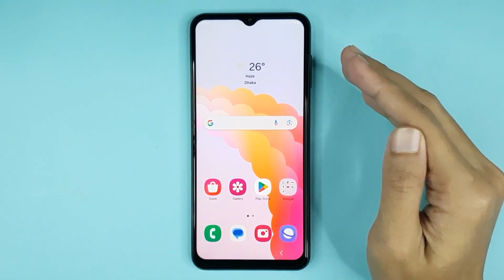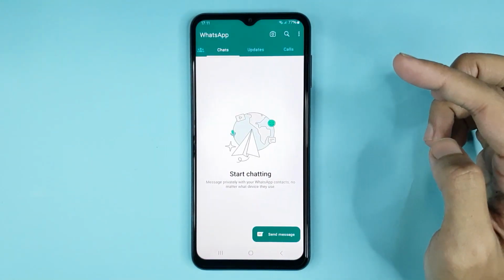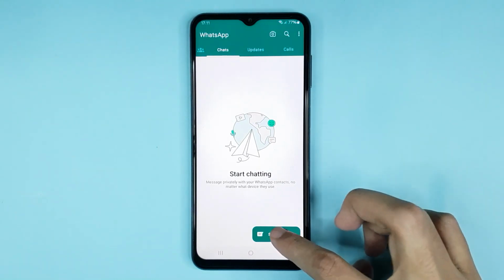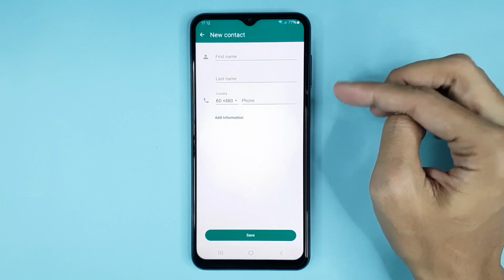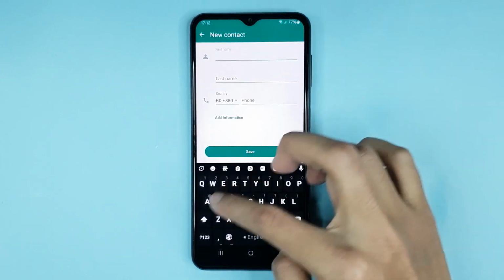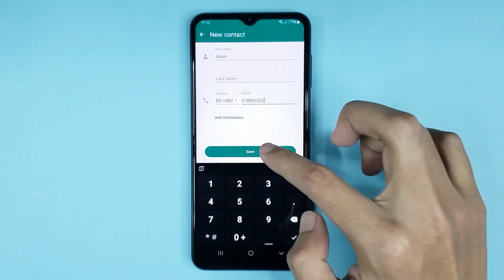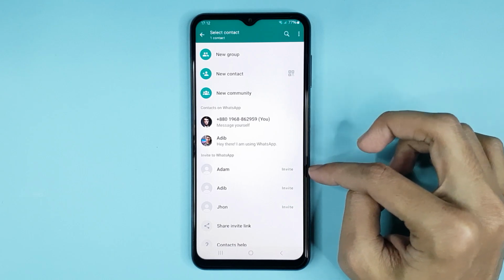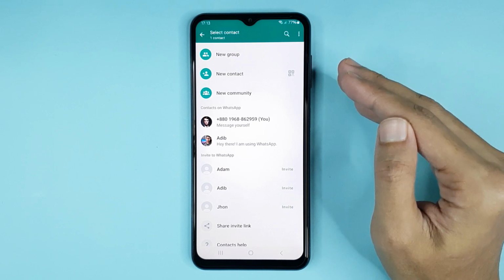How to Add Someone on WhatsApp Android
A quick guide on, how to add a person or contact in WhatsApp on your Android phone.